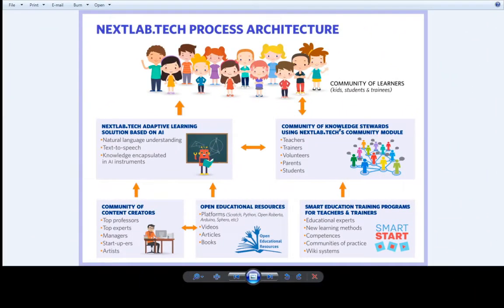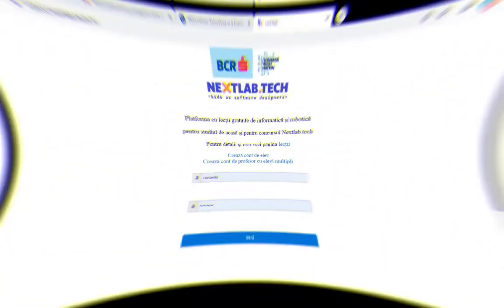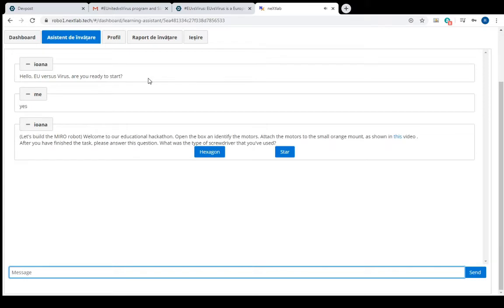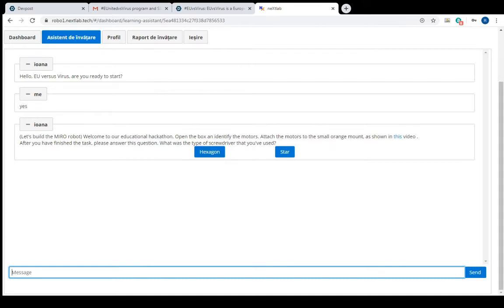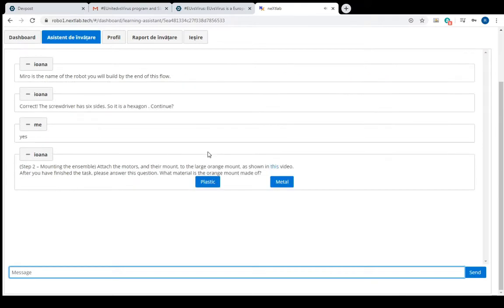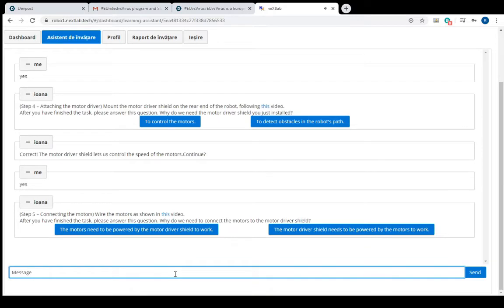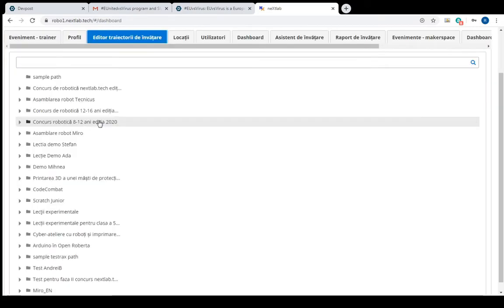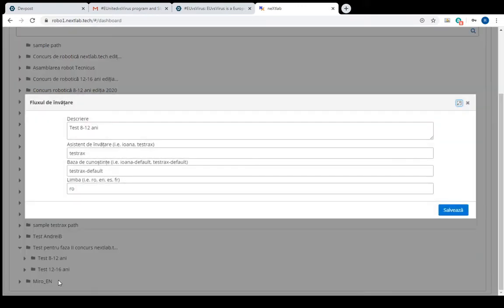Nextlab@euvsvirus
The video describes the proposal of the c26-nextlab team for the EUvsVirus hackathon